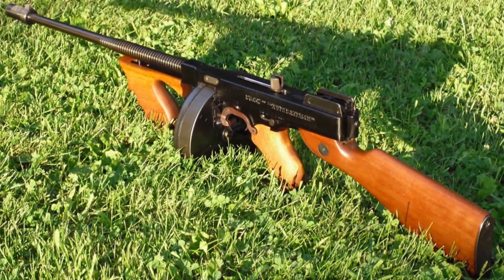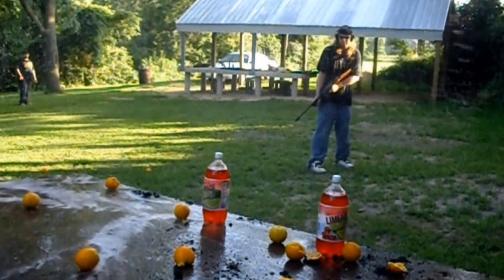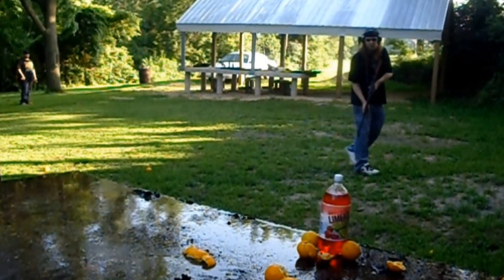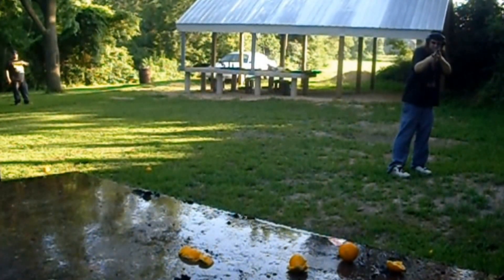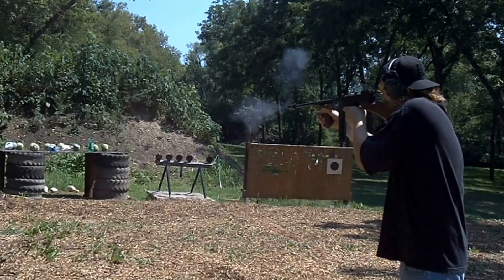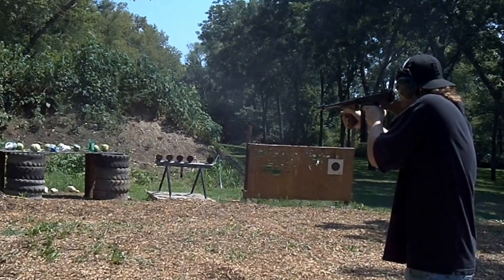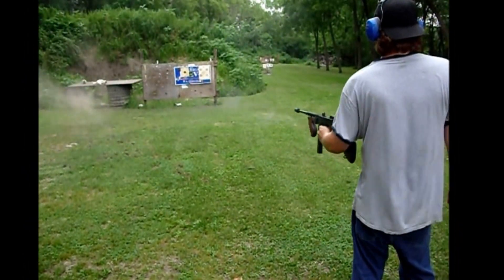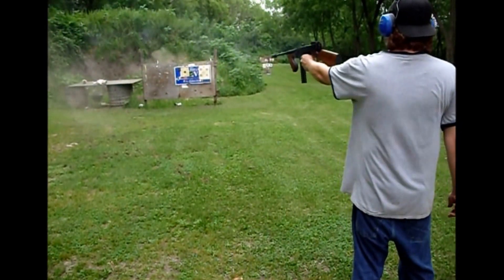Auto-Ordnance Thompson 1927A 1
Taking a quick look at the Auto-Ordnance Thompson 1927A-1.